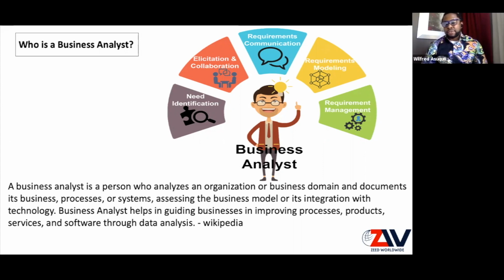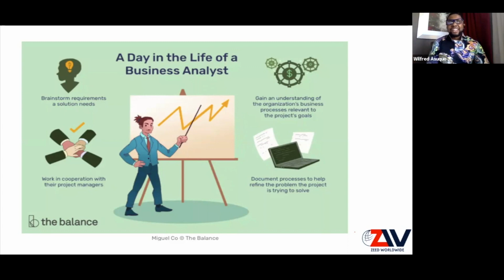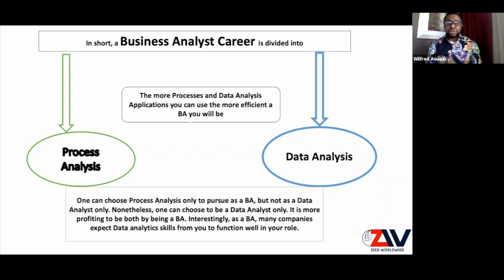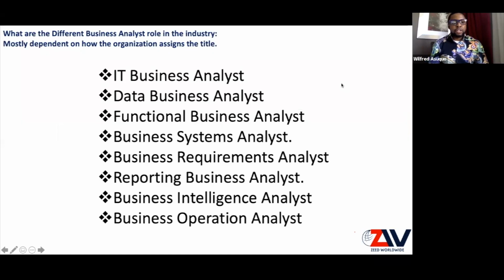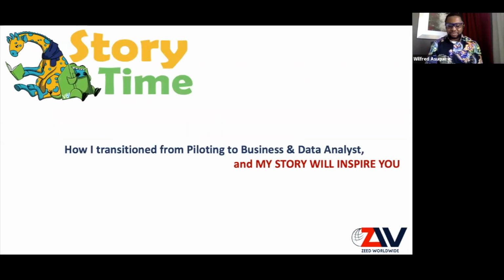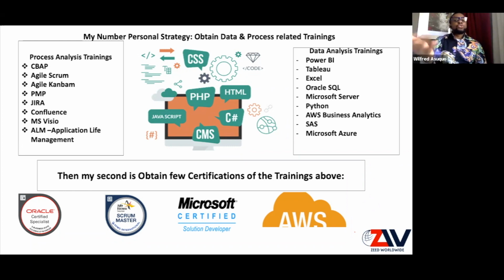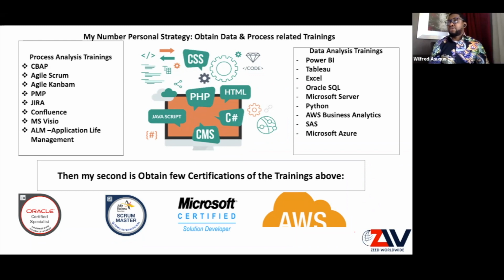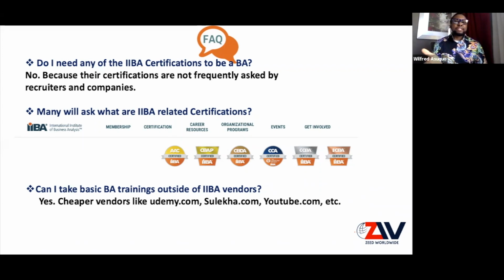How to Start or Transition to a Business Analyst Career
This is workshop presented by Zeed Worldwide to better help you make your decision to start or transition to a Business Analyst Career.